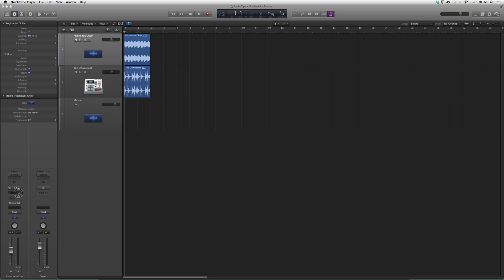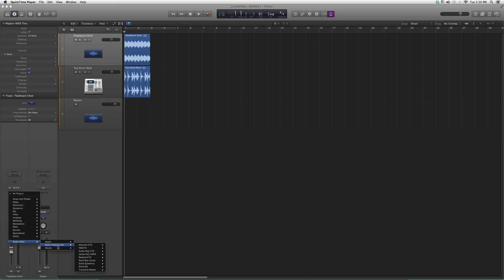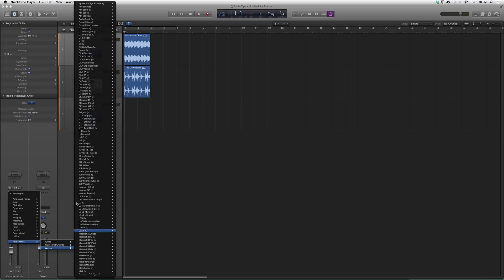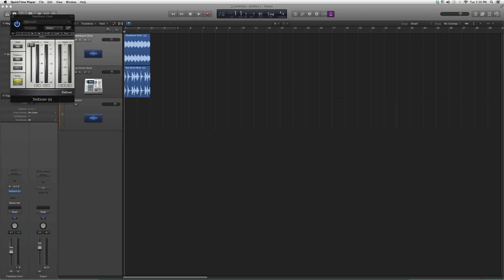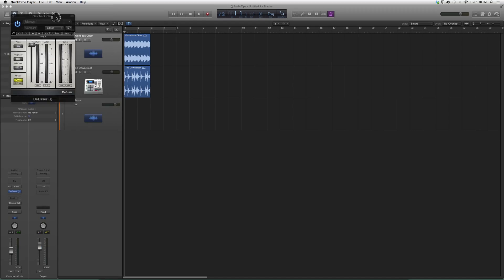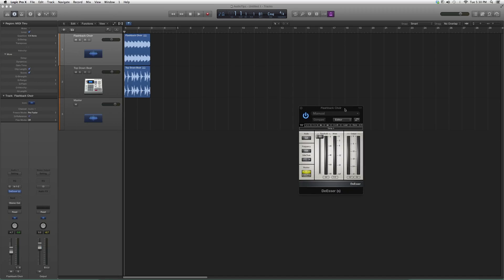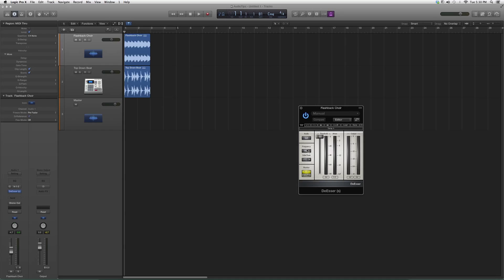133 Waves DeEsser In Logic Pro